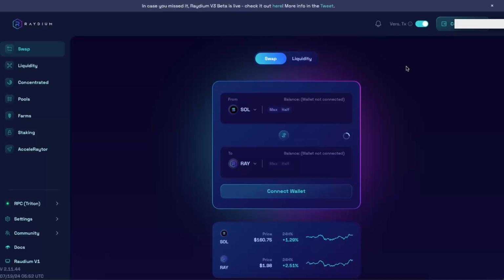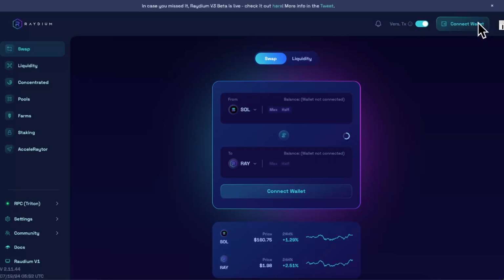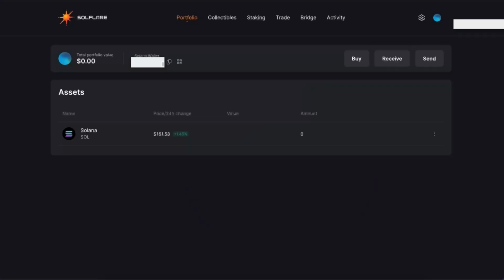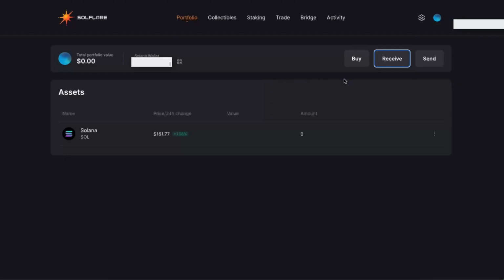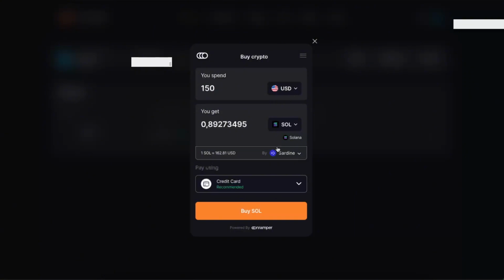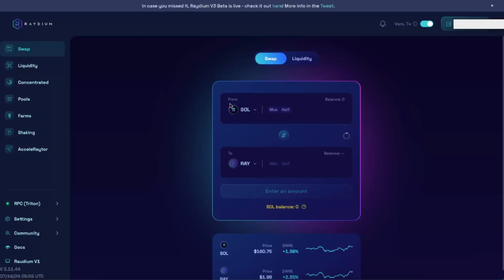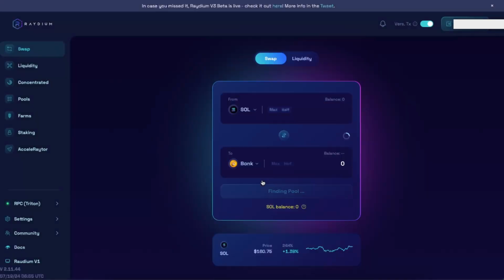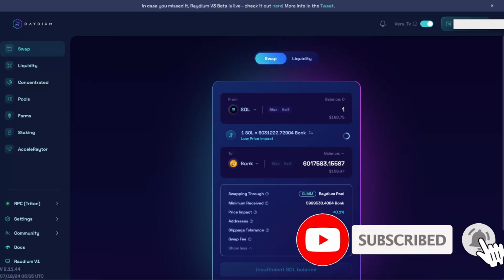How To Use Raydium Swap Solana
In this video I show you How To Use Raydium Swap Solana!